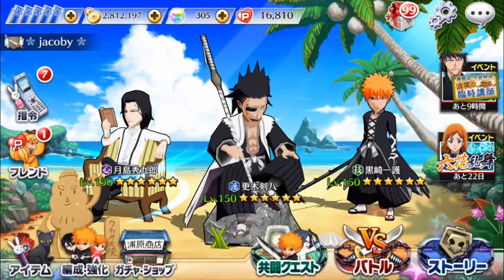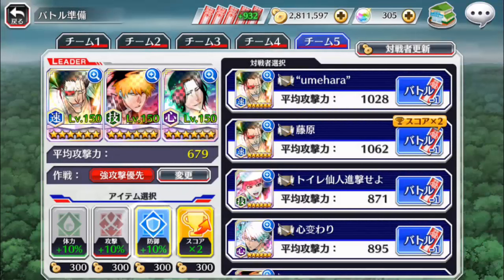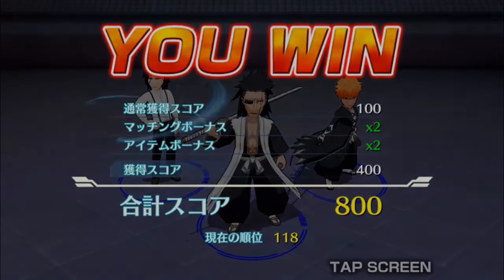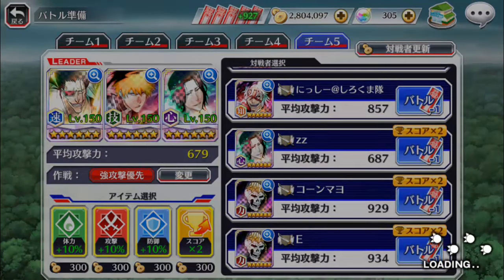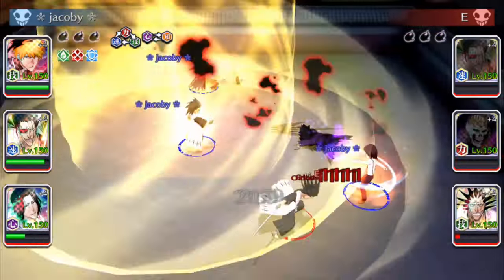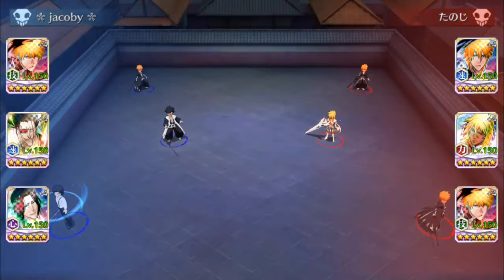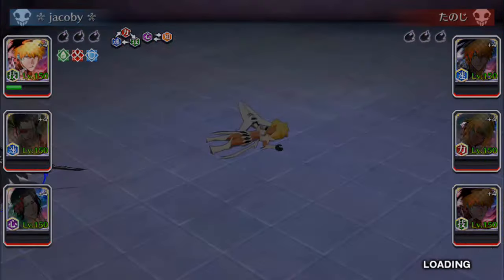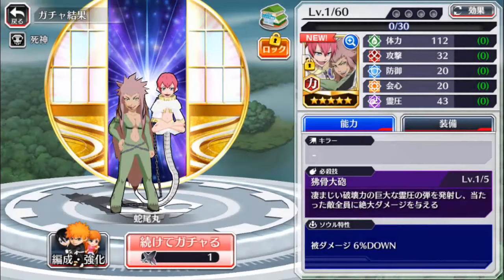Full screen SAD PvP Team - Bleach Brave Souls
Today we do some pvp with some extremely powerful characters that all have full screen strong attacks! We also use a 5 star ticket!